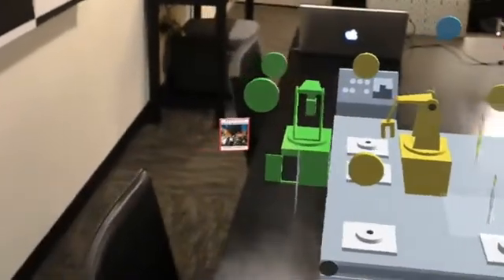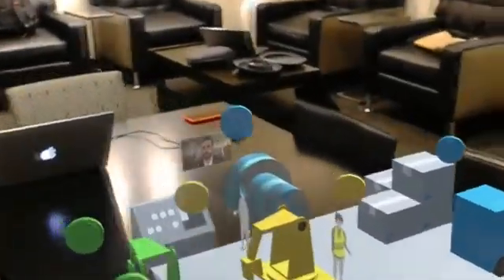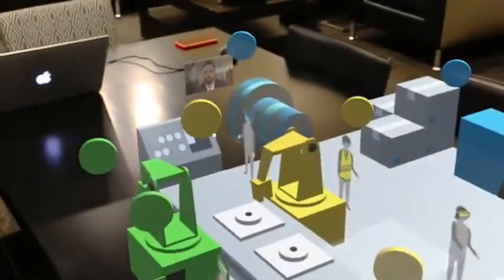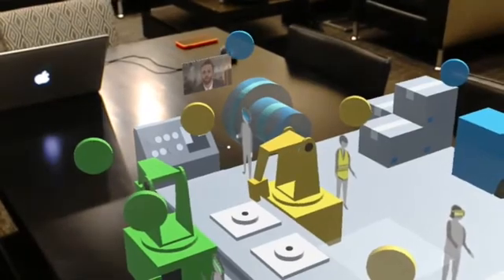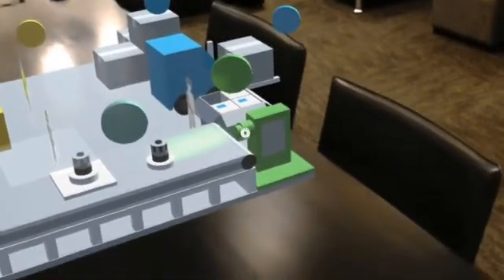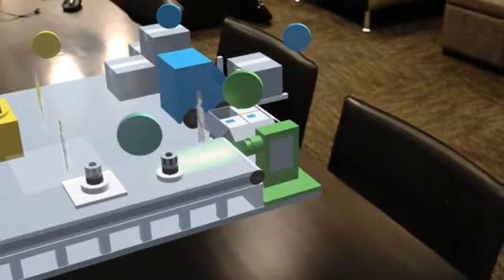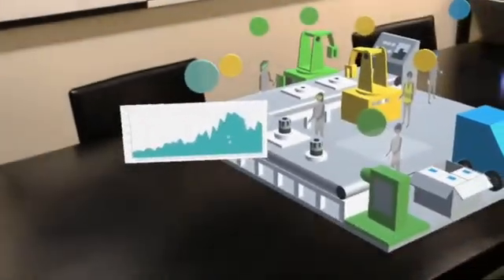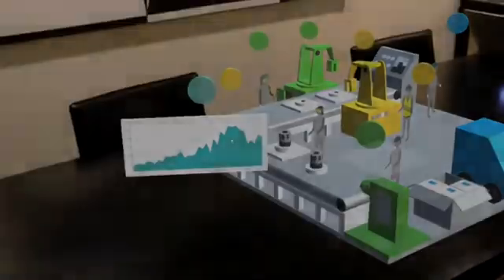Mixed Reality infographic for Microsoft HoloLens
- This prototype is an example of 2D infographic converted into a 3D mixed reality experience for Microsoft HoloLens. The 3D model is triggered by a tracker on a table recognized through the Vuforia Unity extension. Animations and text to speech augment the interactive app.

Credits: Suzanna Kovoor, Michael Gelon, JT Jiteng, Paolo Tosolini
Original 2D infographic courtesy of Deloitte